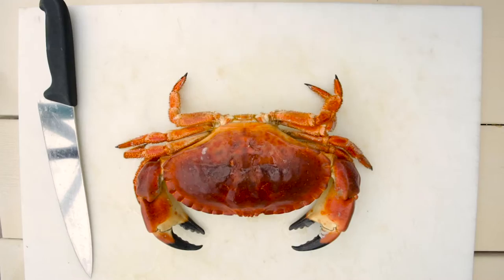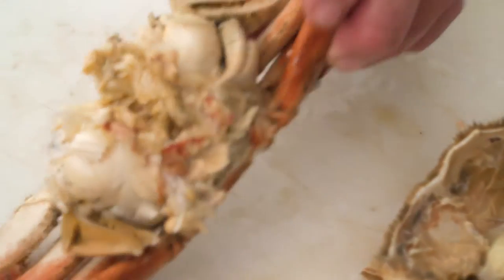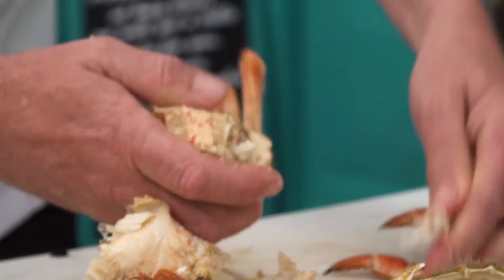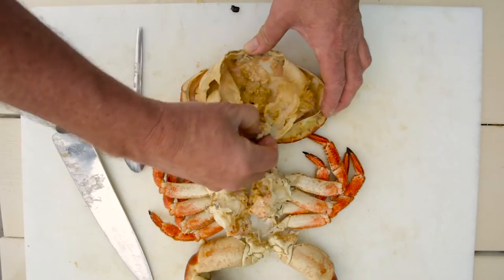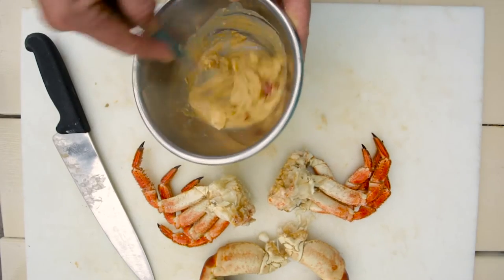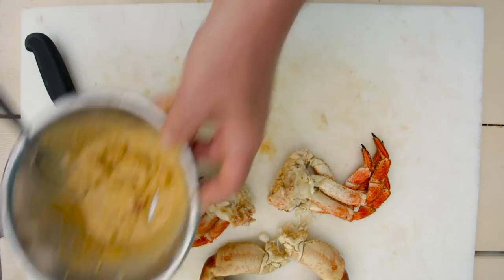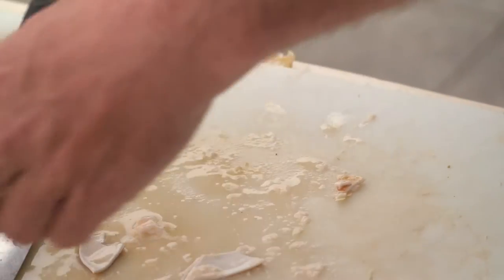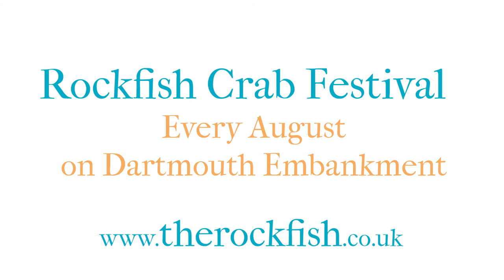Preparing Whole Dartmouth Crab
Group head chef at Rockfish Kirk Gosden shows us how to prepare a whole cooked brown crab ready to be eaten. Perfect for a dinner party. Join us for a celebration of Dartmouth crab every year on Dartmouth Embankment for the Rockfish Crab Festival.